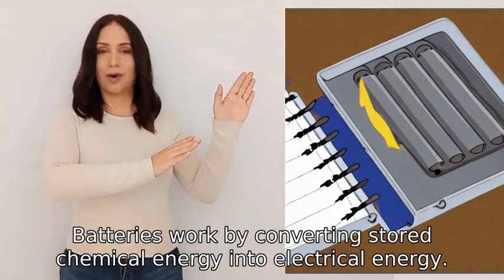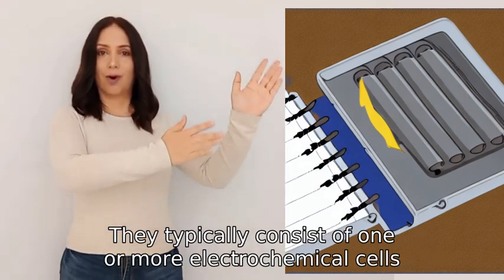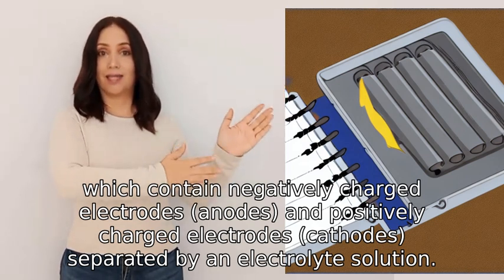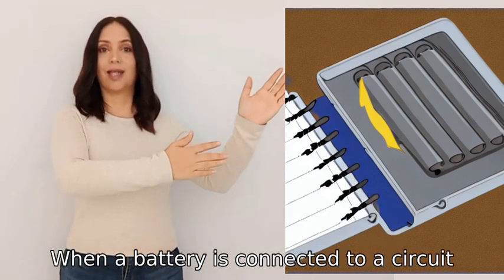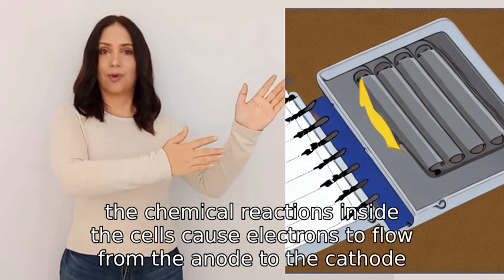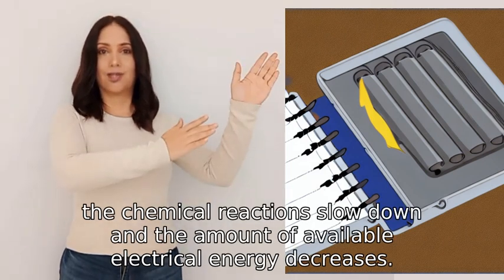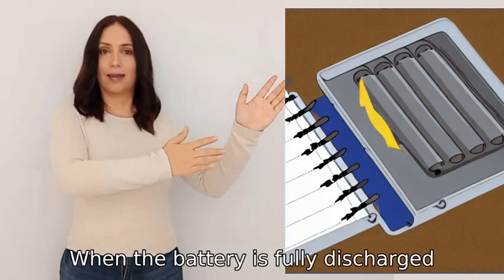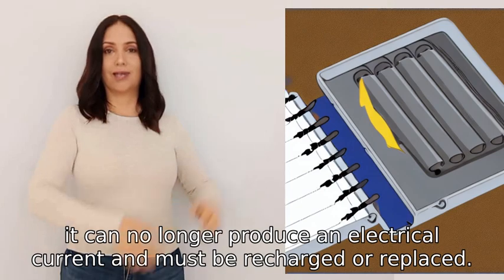How do batteries work?